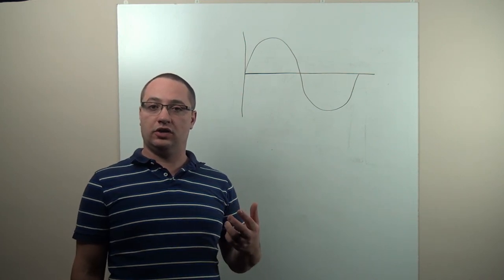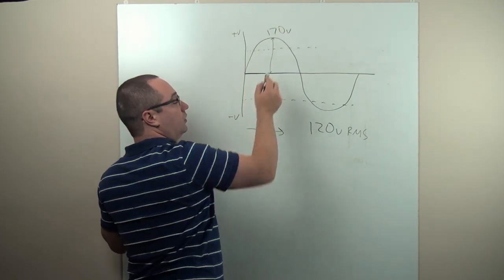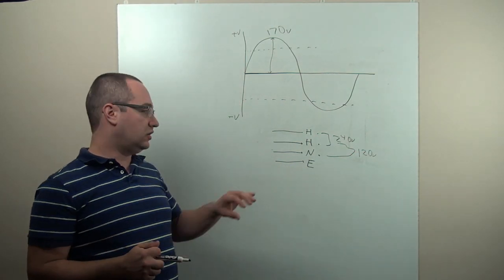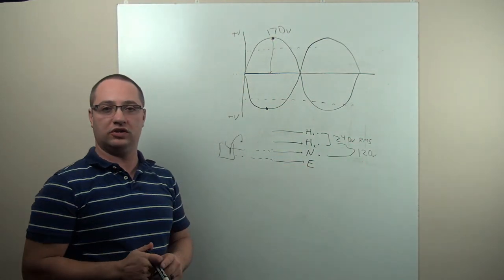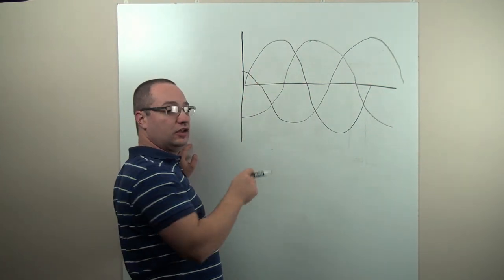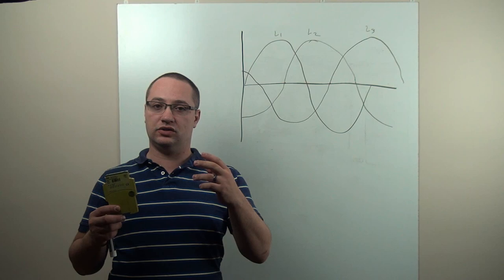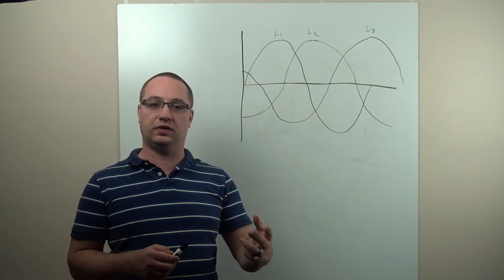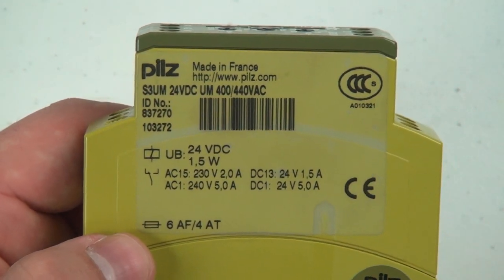eapbg #58 Power Quality Relay Tare Down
A look at a PILZ power quality relay including a theory of operation and tare down.